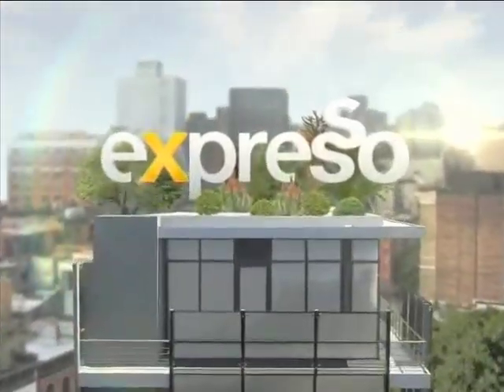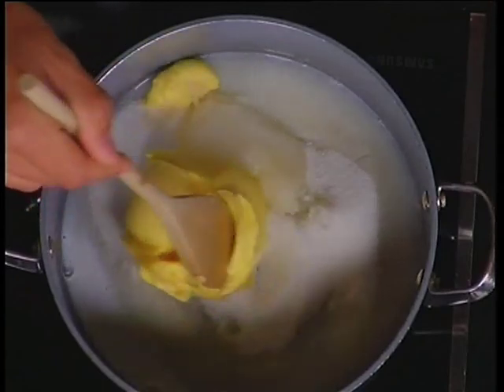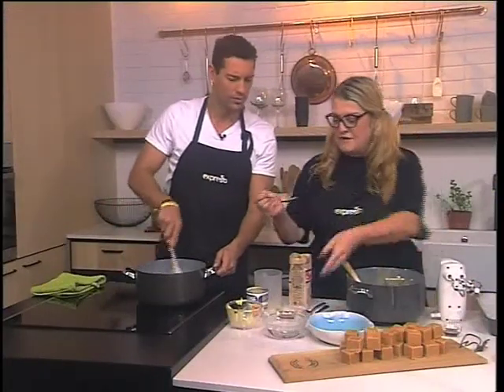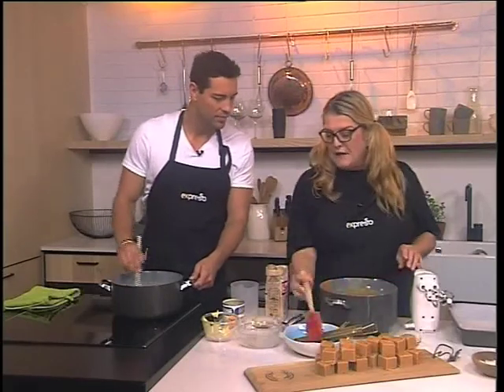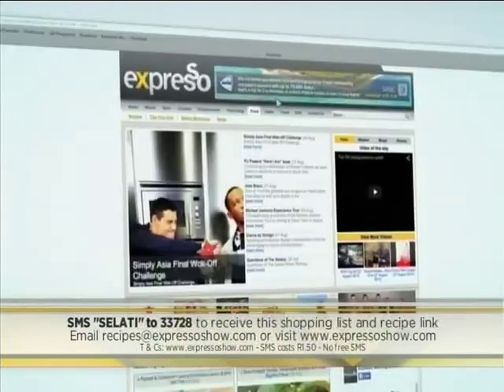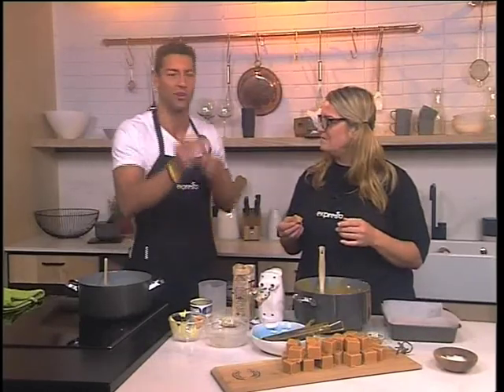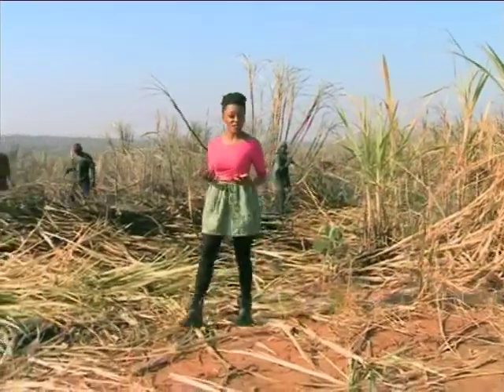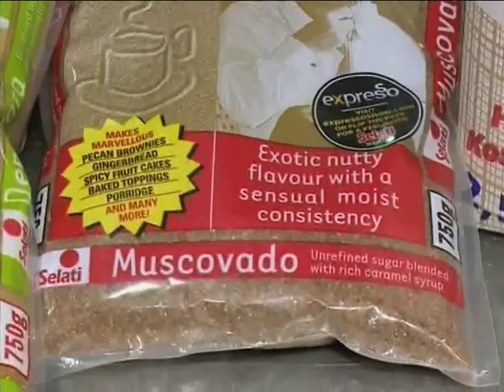Fudge Recipe AND Cane to Cake insert - Selati (28 August 2014)